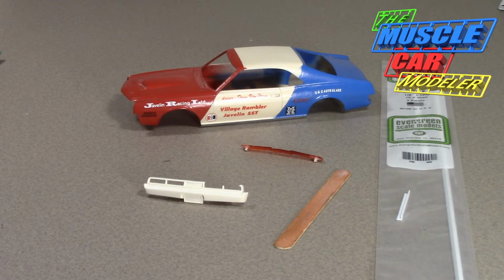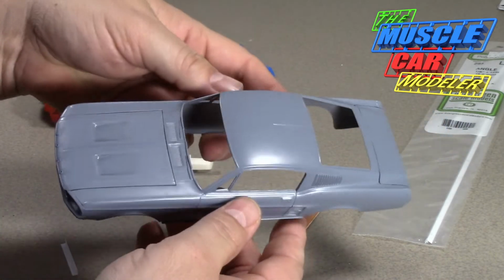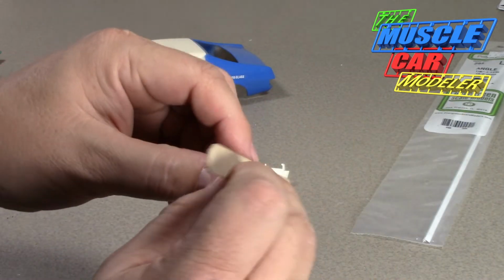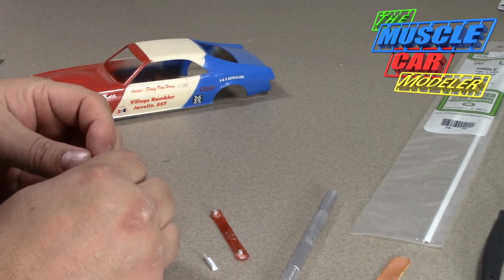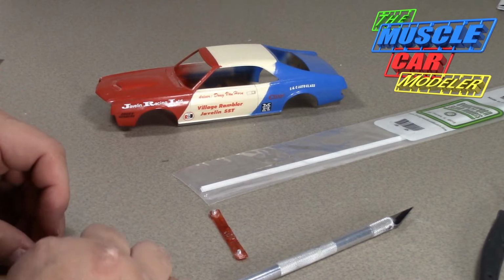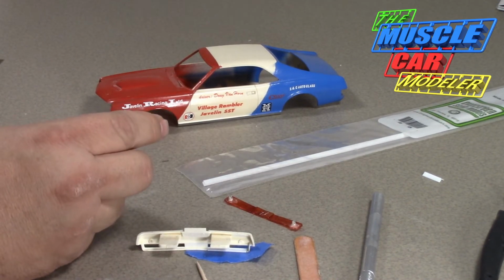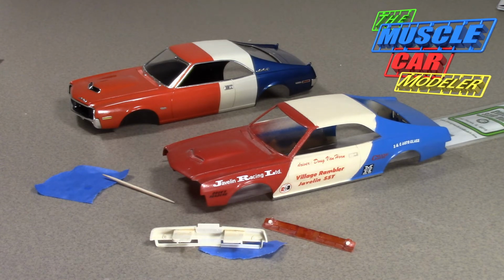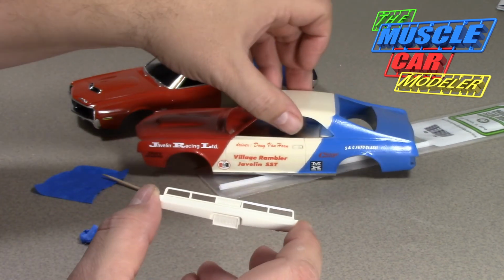How To: Fix a broken rear bumper Jo-Han 70 Javelin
Here I am trying to fix the rear bumper on a 70 Javelin.